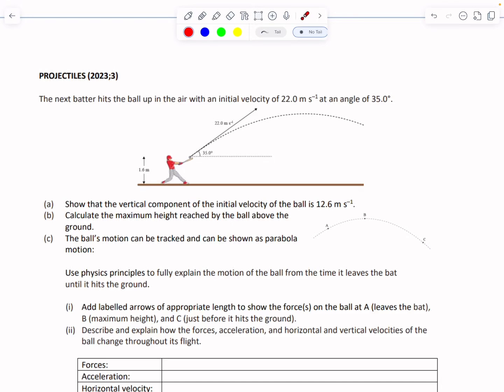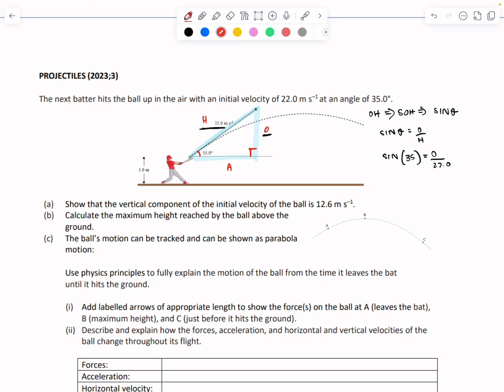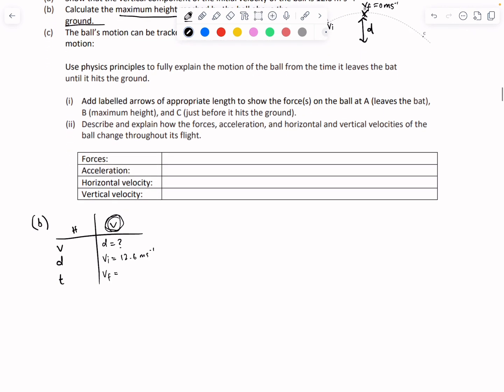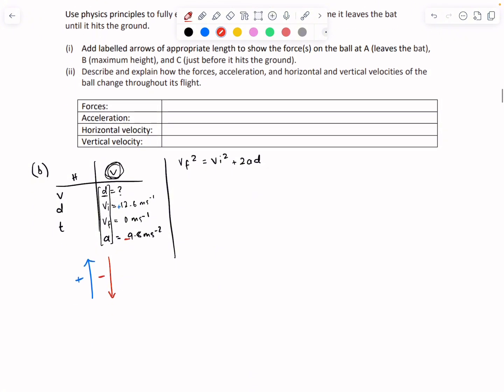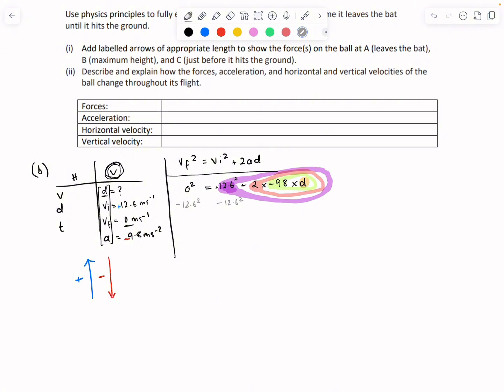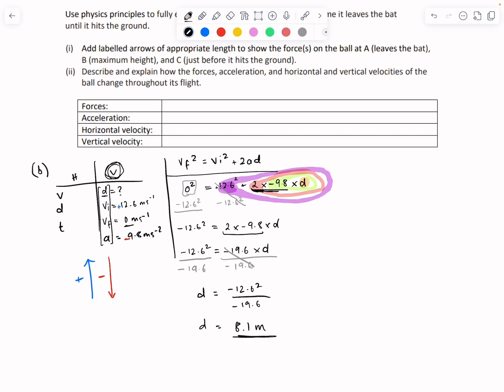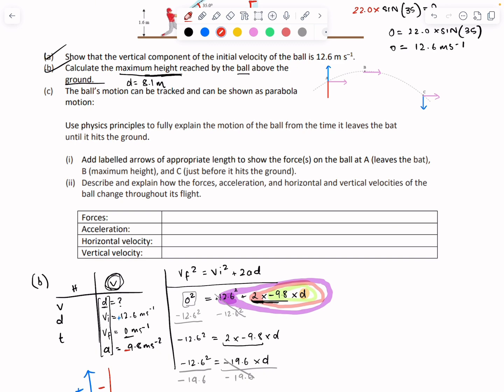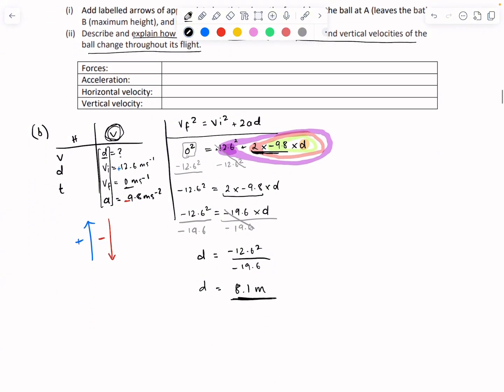2023 projectile motion Level 2